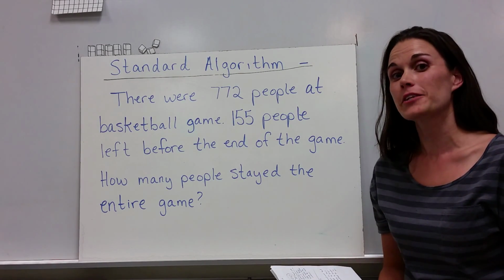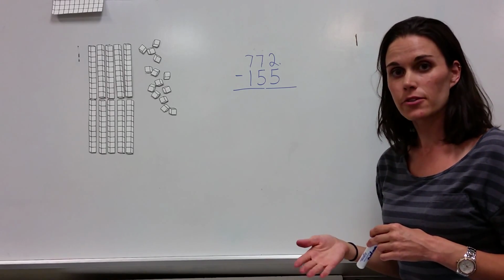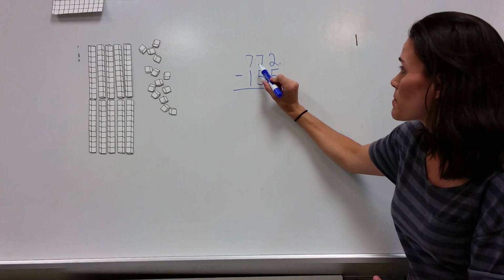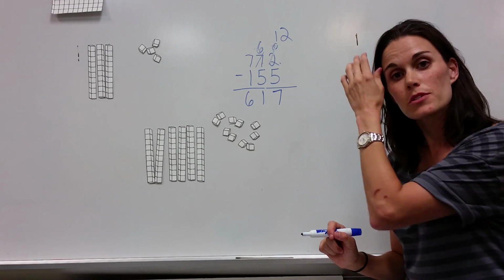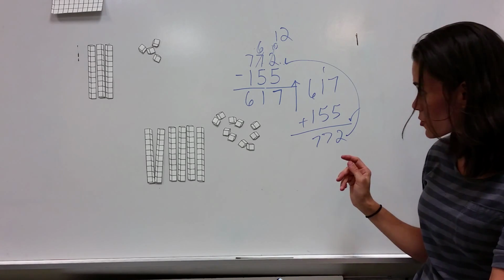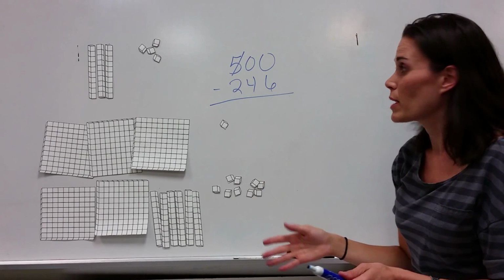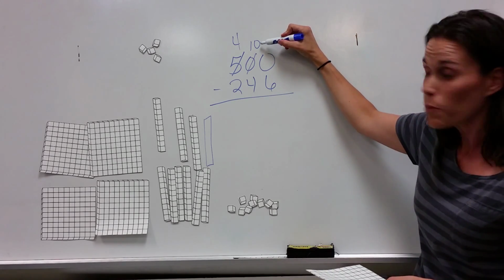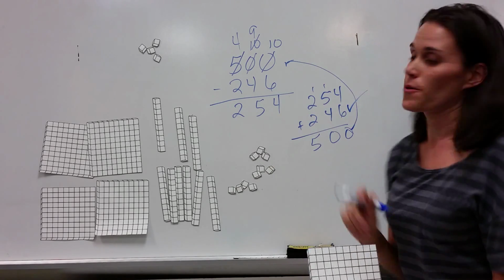Standard Algorithm: Subtraction